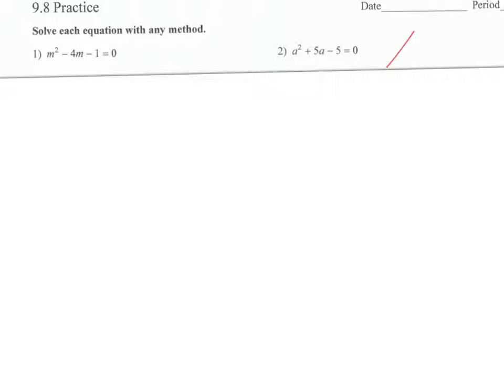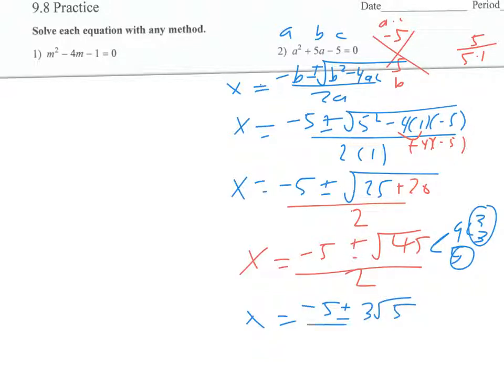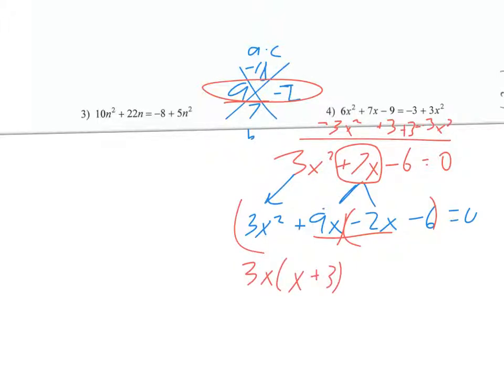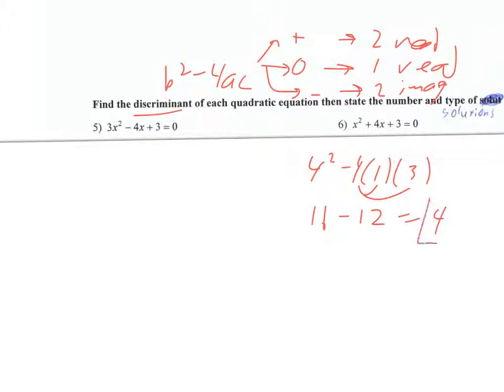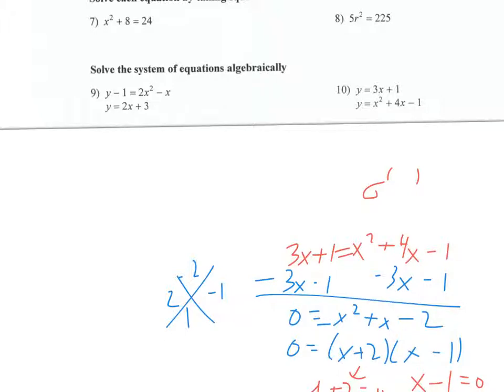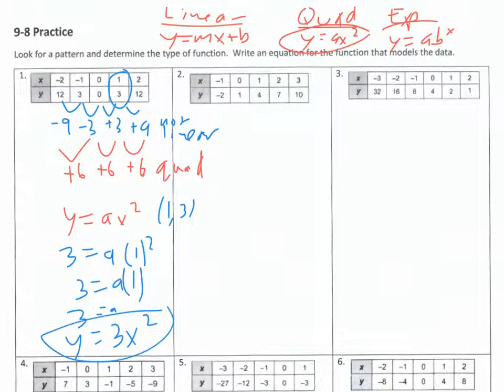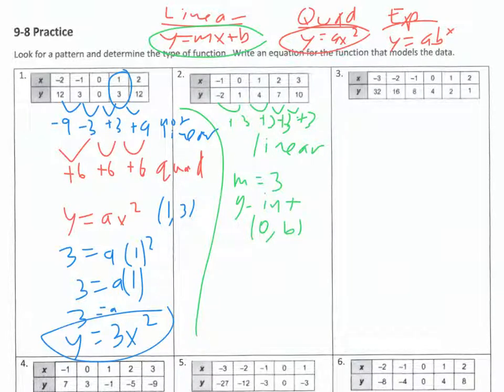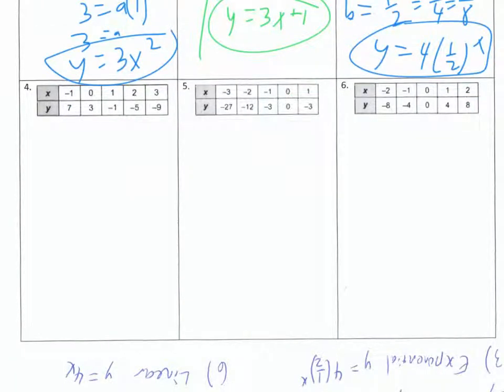algebra 1 9.8 practice